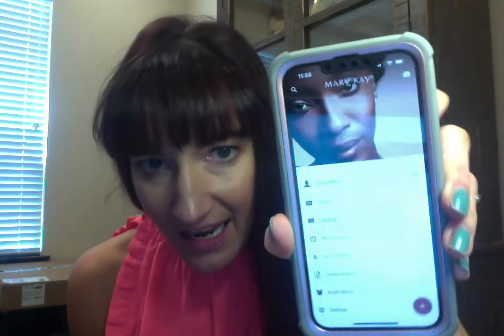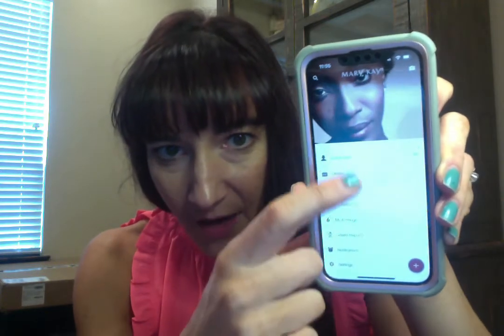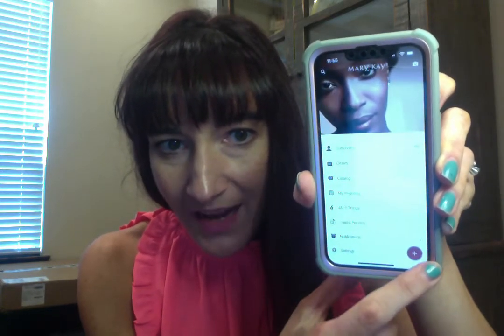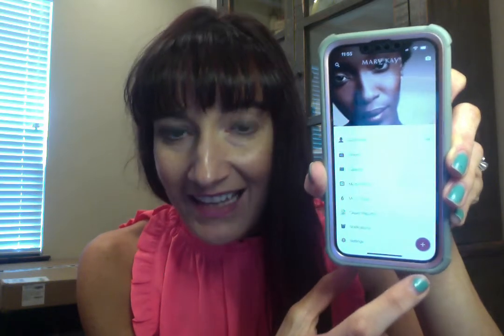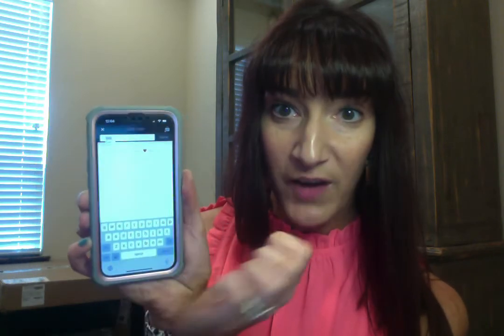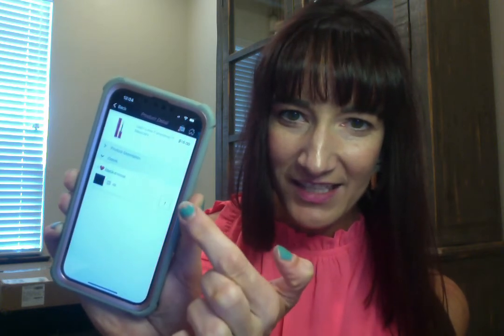How to input a customer order via app